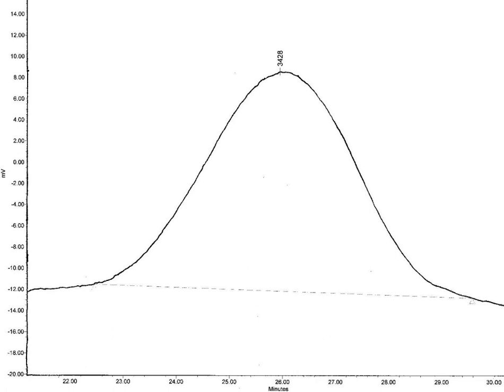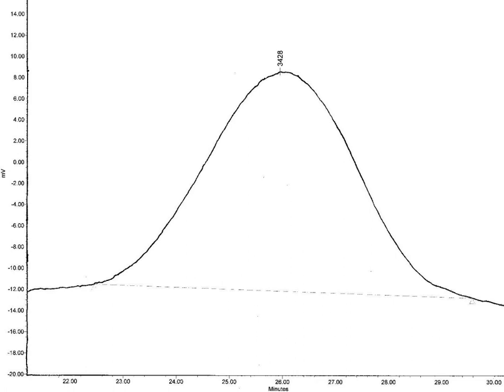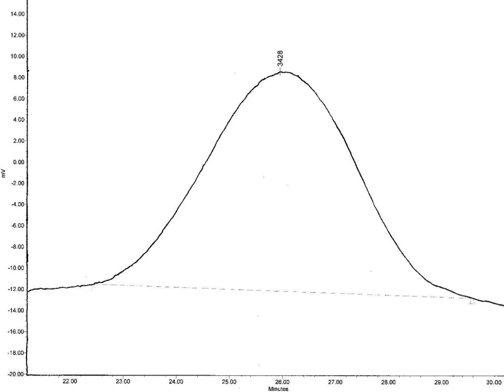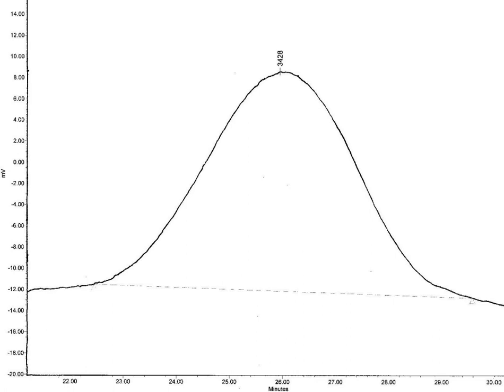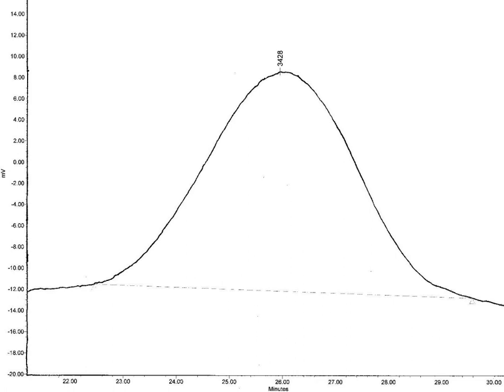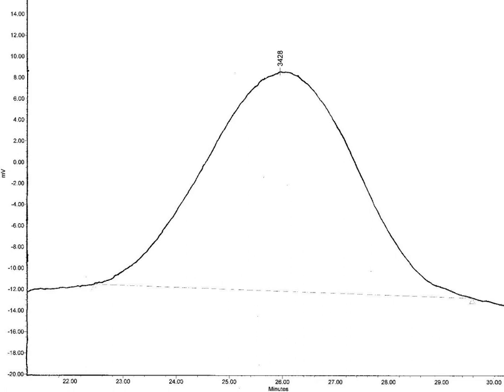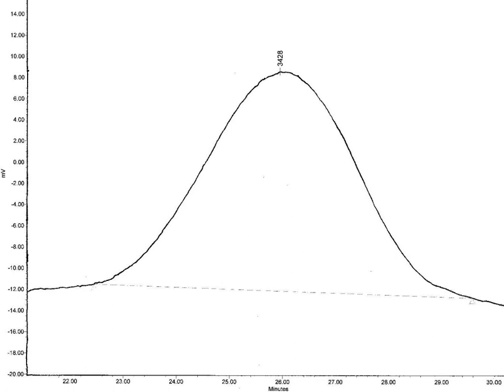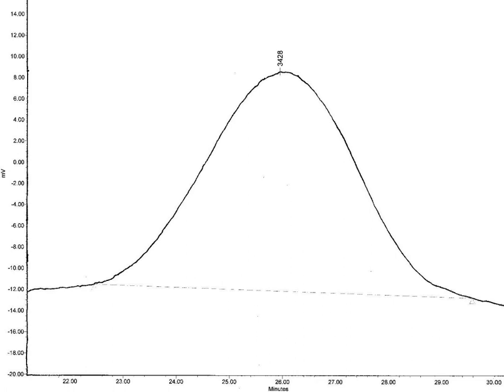Gel permeation chromatography | Wikipedia audio article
This is an audio version of the Wikipedia Article:
Gel permeation chromatography

00:01:22 1 How it works
00:03:25 2 Application
00:04:16 3 Material and methods
00:04:25 3.1 Instrumentation
00:05:18 3.2 Gel
00:05:57 3.3 Column
00:06:13 3.4 Eluent
00:06:52 3.5 Pump
00:07:10 3.6 Detector
00:08:27 4 Data analysis
00:10:04 5 Advantages
00:11:19 6 Disadvantages
00:12:23 7 Orthogonal methods

- Socrates

SUMMARY
Gel permeation chromatography (GPC) is a type of size exclusion chromatography (SEC), that separates analytes on the basis of size. The technique is often used for the analysis of polymers. As a technique, SEC was first developed in 1955 by Lathe and Ruthven.  The term gel permeation chromatography can be traced back to J.C. Moore of the Dow Chemical Company who investigated the technique in 1964 and the proprietary column technology was licensed to Waters Corporation, who subsequently commercialized this technology in 1964.  GPC systems and consumables are now also available from a number of manufacturers. It is often necessary to separate polymers, both to analyze them as well as to purify the desired product.
When characterizing polymers, it is important to consider the dispersity (Đ) as well the molecular weight.  Polymers can be characterized by a variety of definitions for molecular weight including the number average molecular weight (Mn), the weight average molecular weight (Mw) (see molar mass distribution), the size average molecular weight (Mz), or the viscosity molecular weight (Mv).  GPC allows for the determination of Đ as well as Mv and based on other data, the Mn, Mw, and Mz can be determined.